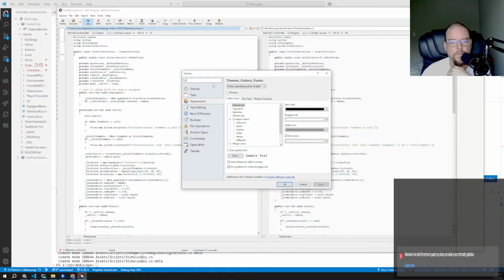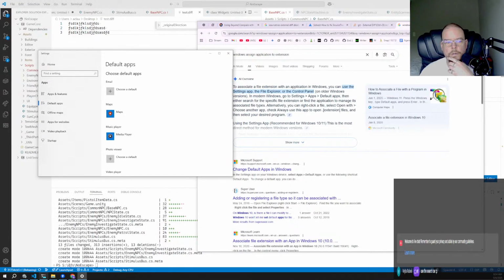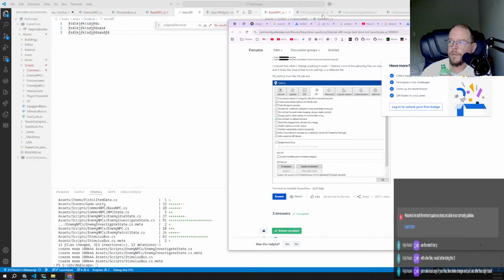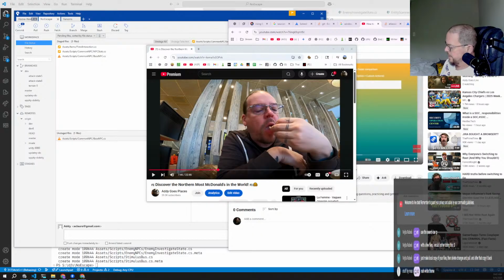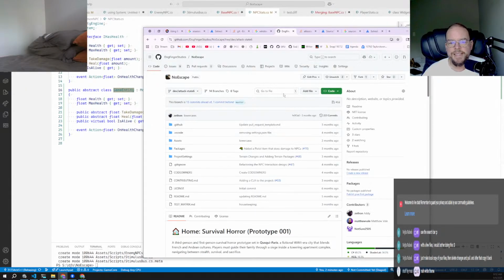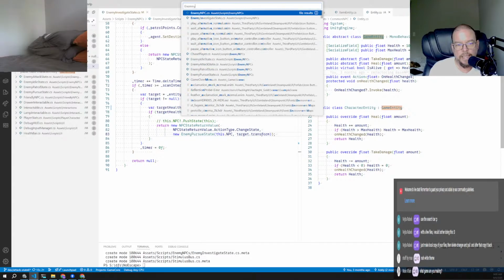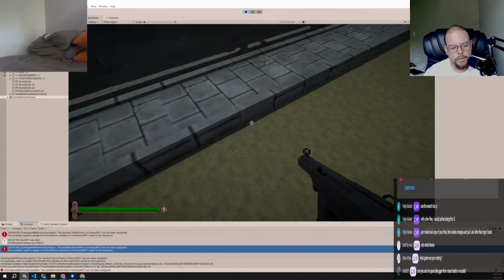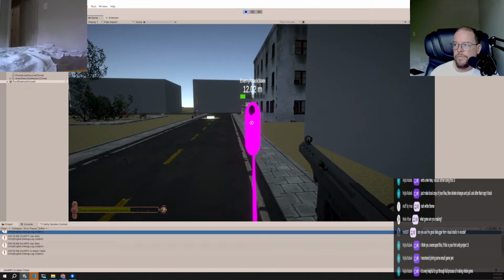🎮 Programming in the Morning - Writing a Game in Unity and C# 🤽‍♀️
🎮 **Join me for a live coding session** where we'll continue to work on our Unity survival game! 🧱🧟‍♂️
As always, there will be **real-time chat interaction 💬** and **discussions on the latest current events 🌍**.

Expect a mix of **tech 🖥️**, **insights 💡**, and **community vibes 🤝** — bring your **questions ❓** and **ideas 💭**!